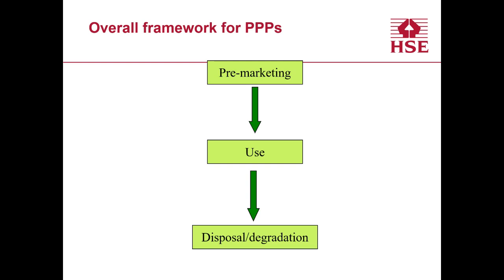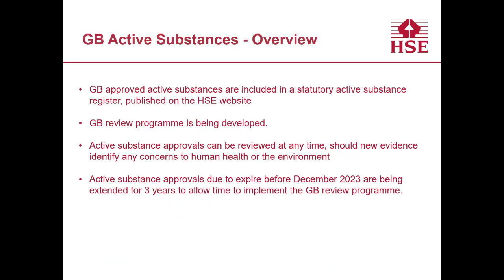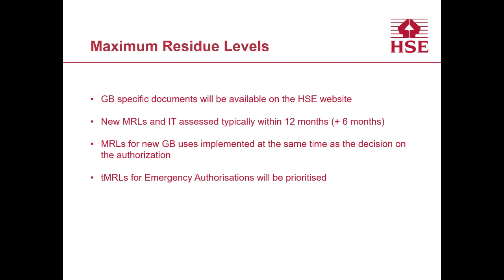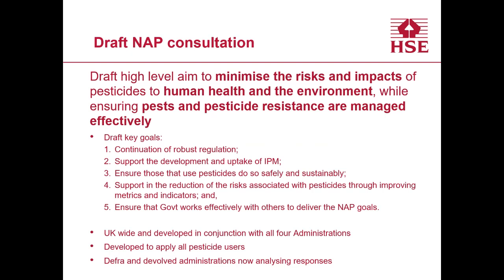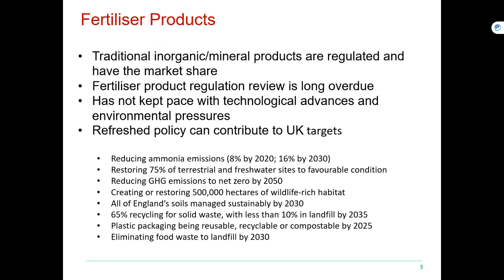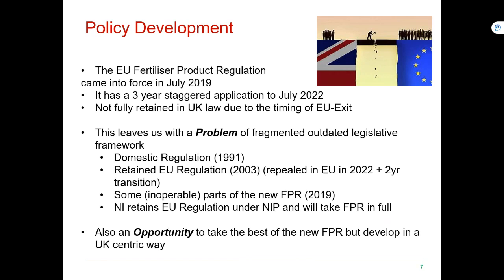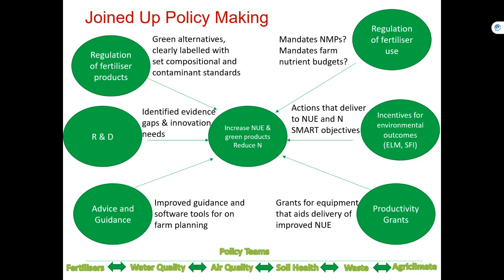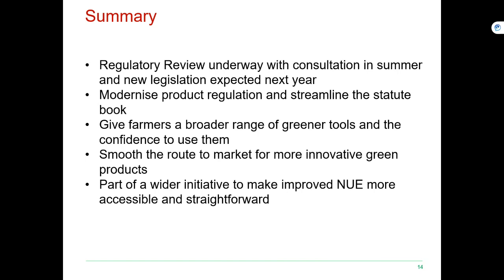Impacts of Brexit on legislation within UK agriculture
BASIS hosted a webinar on Friday 23rd April between covering the impact leaving the EU will have on some key areas of legislation which affect UK agriculture

As you will all be aware on the 1st of January 2021 the UK officially left the European Union and this means the UK no longer has an obligation to follow EU legislation and transpose it into domestic laws. A significant amount of the legislation which governs how we farm, protect the environment and manage the Plant Protection Products we have available is either directly or indirectly regulated through EU legislation. Therefore, understanding the current regulations, and how they might change in the future, is crucially important for anyone who is working and advising within crop production and UK agriculture more widely. We are therefore pleased to invite representatives from both the Chemicals Regulation Division (CRD) and DEFRA to provide an update and guidance on how you can make sure you continue to meet regulatory requirements and follow best practice within the industry.

SPEAKERS

Adrian Dixon (CRD)
Managing the challenge of Plant Protection Product authorisations and regulation following the UK leaving the EU

Jane Learmount
Reviewing UK fertiliser regulations and seizing the opportunity to develop a modern evidence based approach to effective nutrient management

Greg Hopkinson
Q&A and how BASIS has responded to changes in legislation